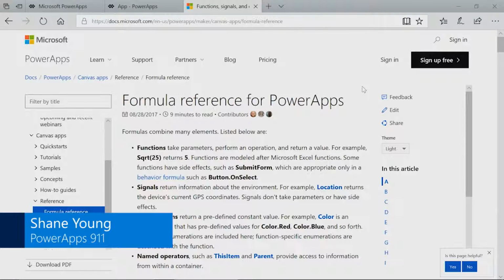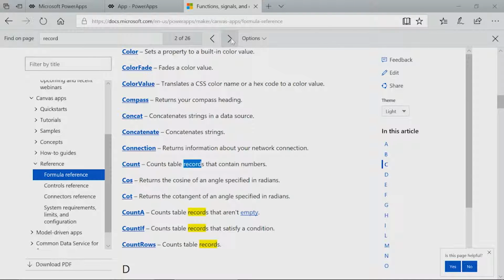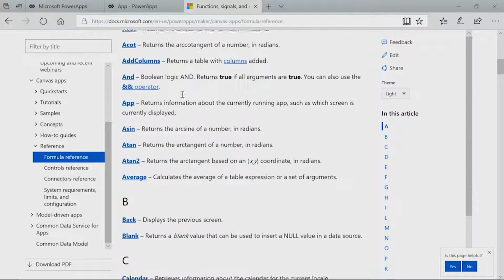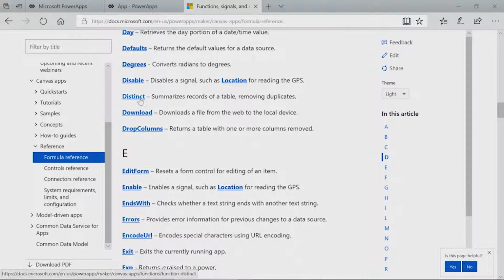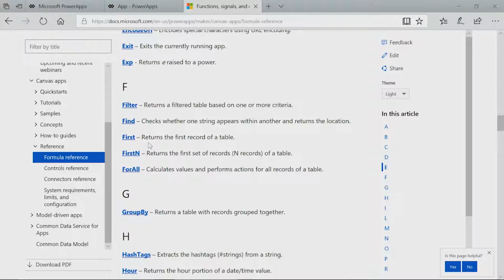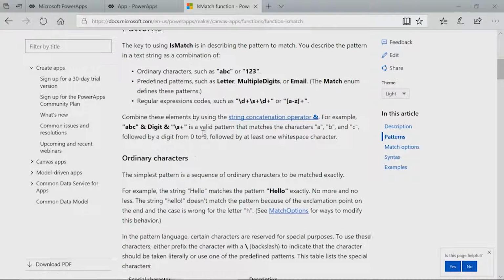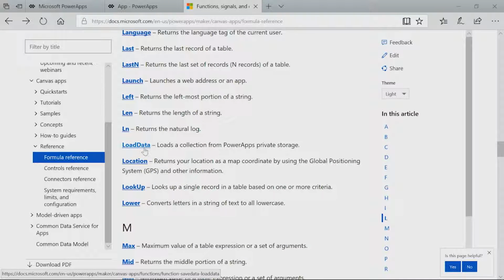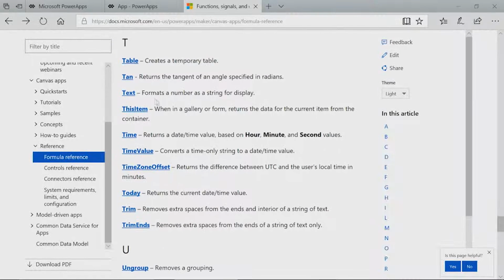Overview of Functions Functions DAT227x Courseware edX